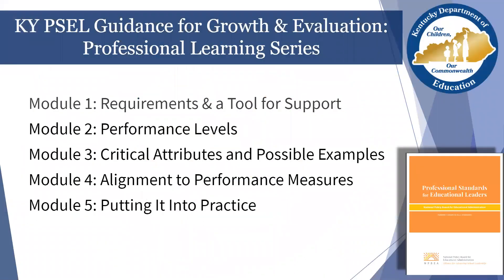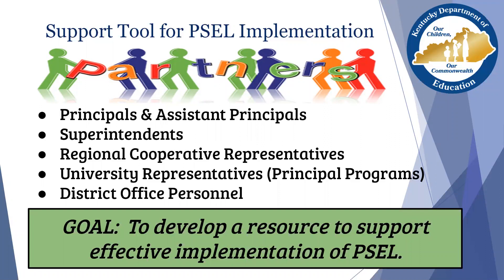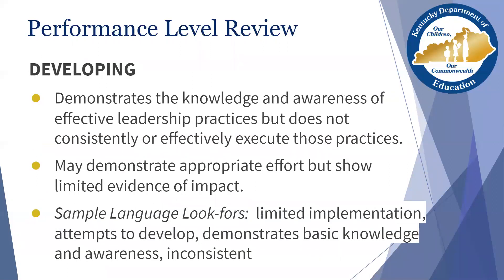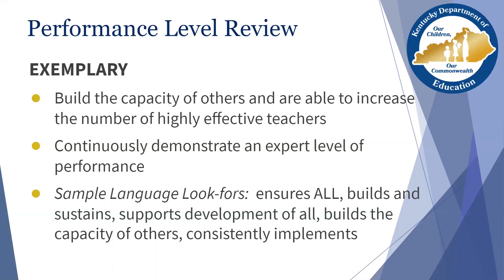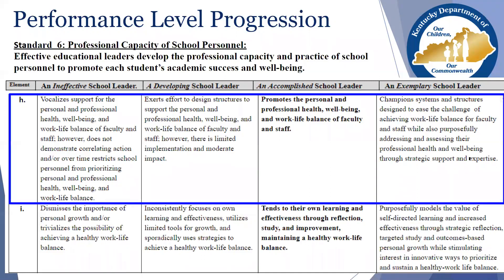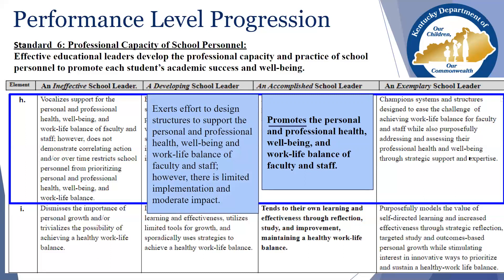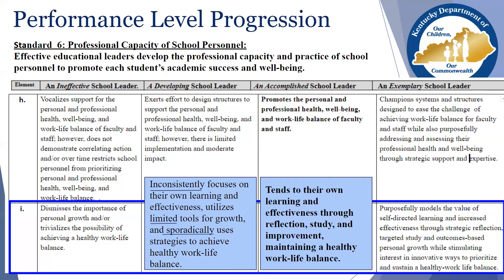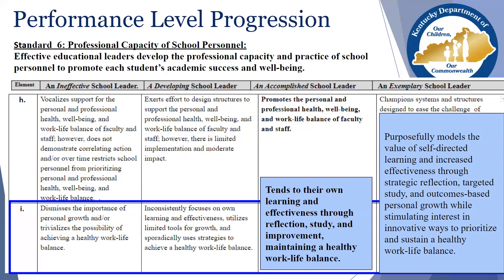KY PSEL Module 2 Performance Levels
MODULE 2 (Performance Levels) provides a closer look at the KY PSEL Growth & Evaluation tool, specific to the four performance levels: Ineffective, Developing, Accomplished, and Exemplary. Please note, while the national, Professional Standards for Educational Leaders (PSEL), must be the required criteria named in all certified evaluation plans for the evaluation of principals and assistant principals, the accompanying KY PSEL Guidance for Growth and Evaluation tool is optional.